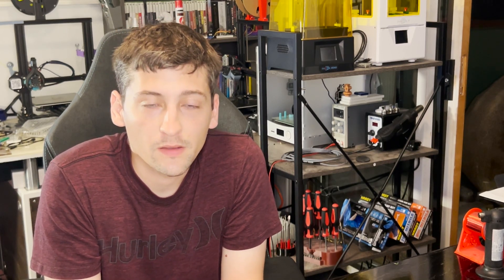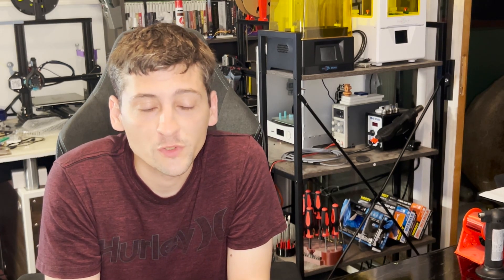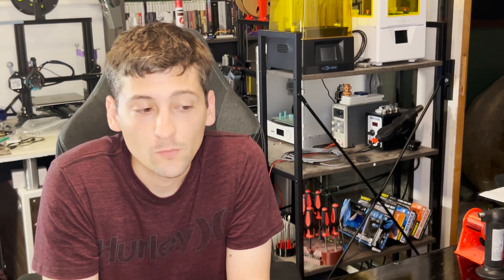Fully 3D Printed Speaker Version 5.0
Iteration #5 of my Speaker building journey. I started from scratch this time and tried a different approach to my motor design. I know better designs could be made with metal parts, but I'm trying to keep this 100% printed (minus the copper wire/magnets)

Any feedback is greatly appreciated, and I have a special short video coming in the next few days so be on the lookout for it.